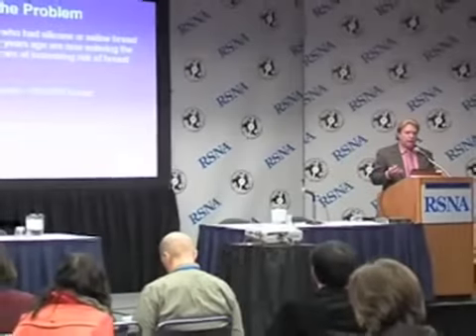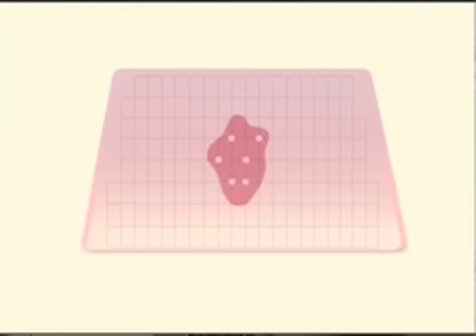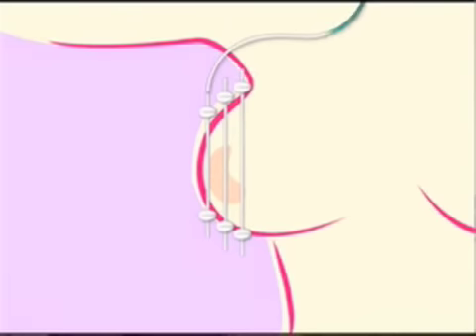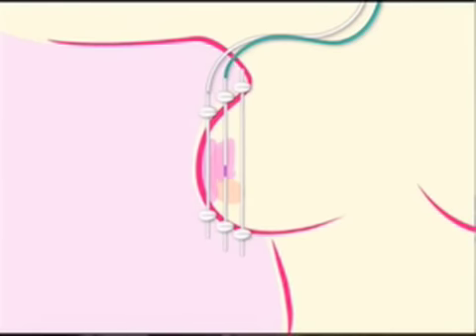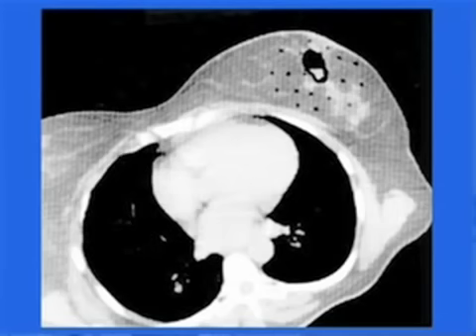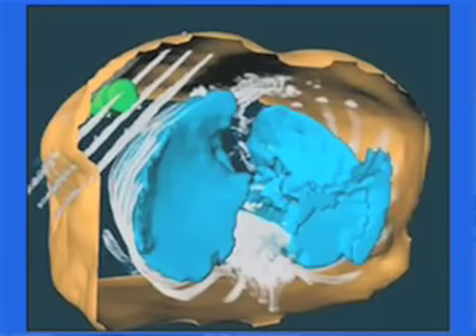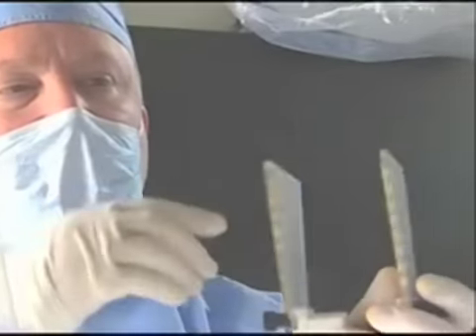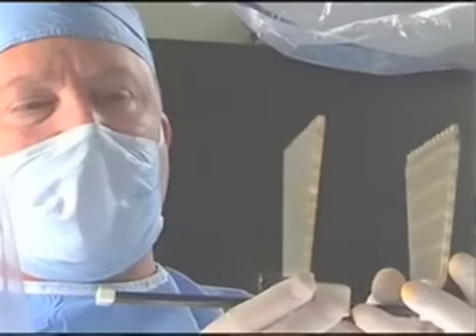RSNA: For Women with Breast Cancer and Augmentation, Partial Irradiation Effective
CHICAGO, Dec. 1 -- A five-day course of partial breast irradiation by brachytherapy may be effective for women with early stage disease who have had augmentation mammoplasty, researchers reported here.

Breast augmentation is considered a contraindication for whole breast radiation because it is associated with an increased risk of capsular contracture, said Robert R. Kuske, Jr., M.D., of Advanced Providers of Breast Irradiation of Scottsdale, Ariz.